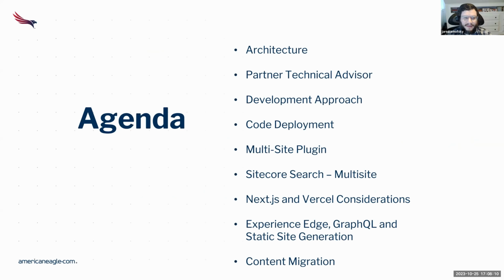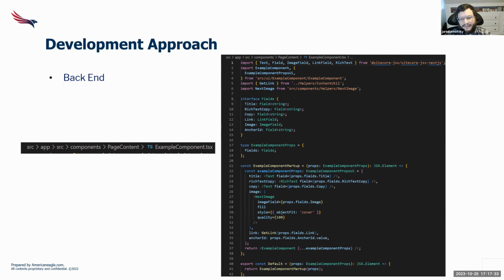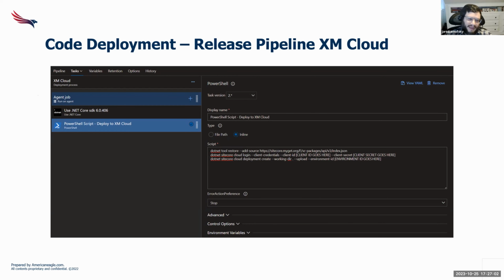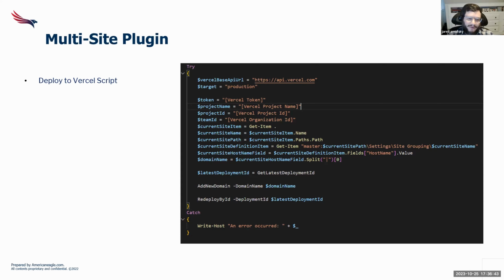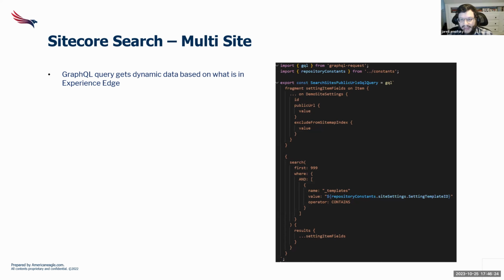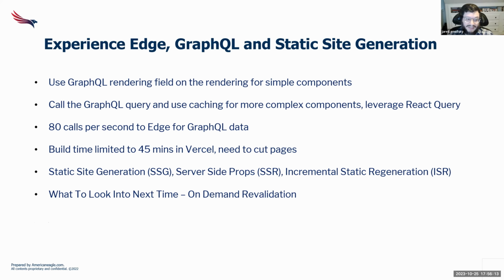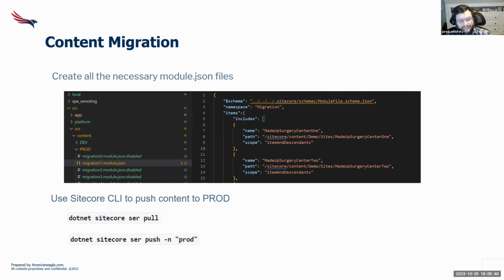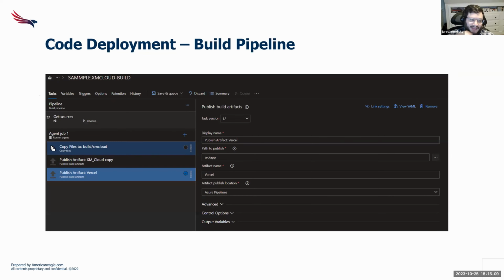Sitecore XM Cloud Experiences and Learnings - PGHSUG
Sitecore XM Cloud - Experiences and Learnings

This session will dive into the experiences and learnings of launching 300 sites on Sitecore XM Cloud.

We will cover such topics as:

Working with Next.js and Vercel
Deploying Code
Sitecore Multi-Site Plugin
Experience Edge Rate Limiting
GraphQL and Caching
Static Site Generation
Content Migration

Credits
Photo curated by Balaji Kandasamy
Photo by Voicu Apostol on Unsplash